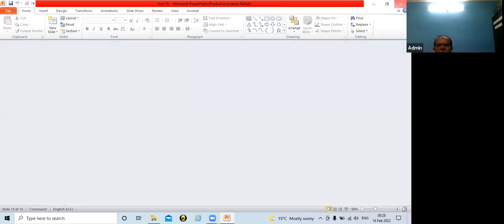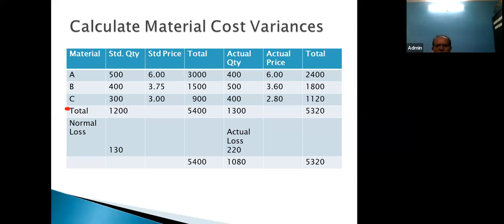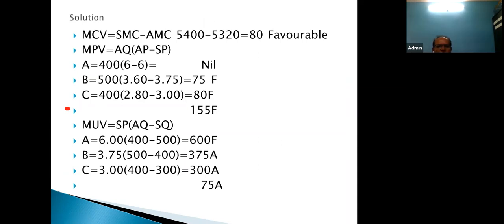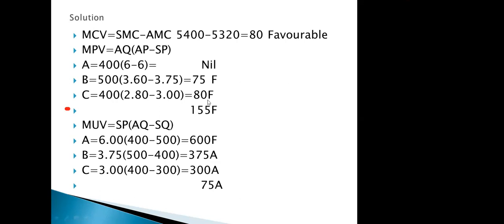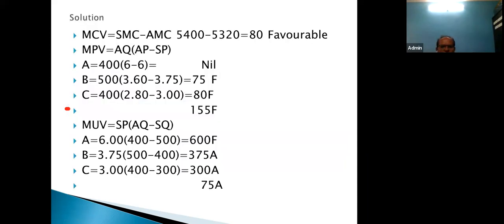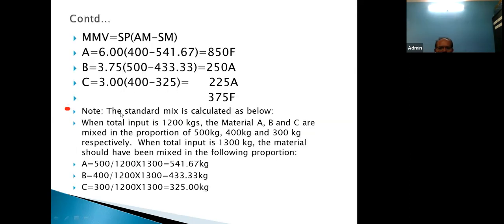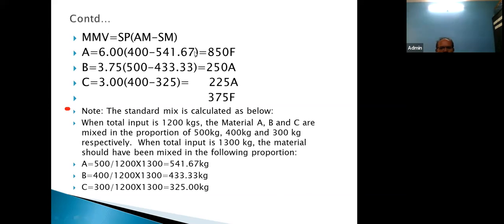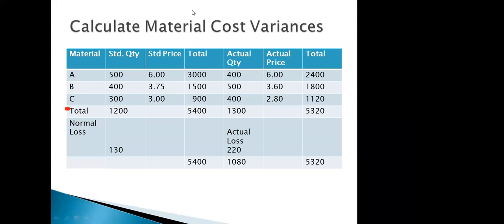Online Lecture Day38 S2 101 GC-01Managerial Accounting